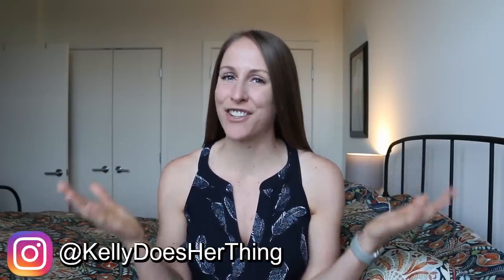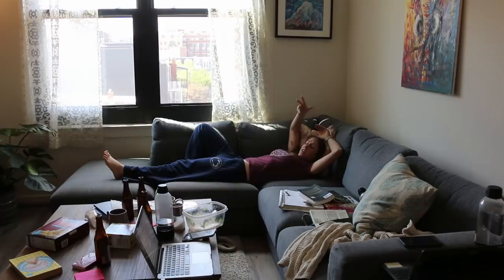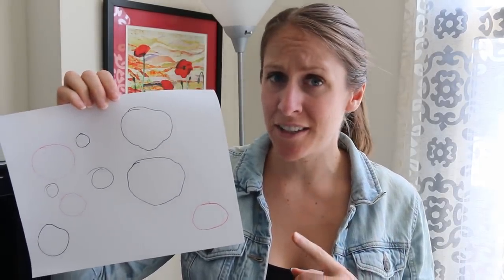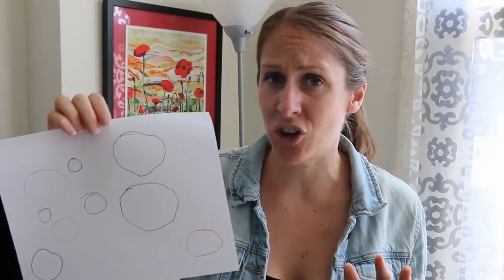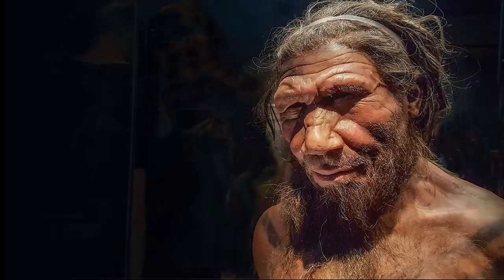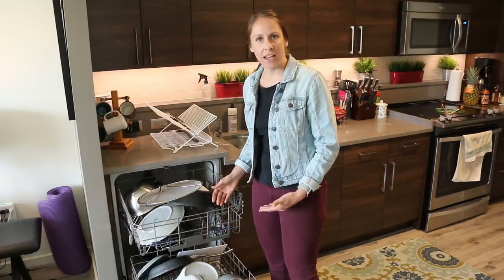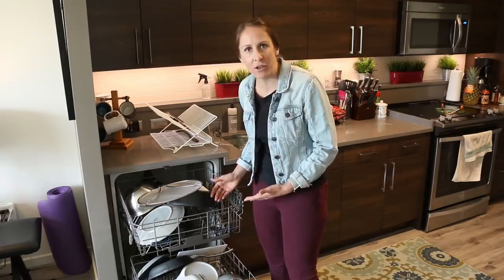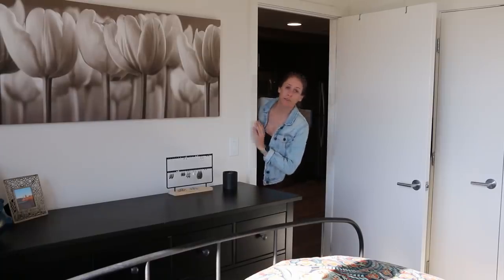11 German Words Americans Use All the Time!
Did you know that these 11 words Americans use all the time are actually German words?? Watch the video to learn more about these words!

Hi! I'm Kelly and I am an American who lived in Germany for 18 wonderful months. While I lived abroad before in Turkey and had done quite a bit of traveling beforehand, those 18 months in Germany definitely broadened my perspective of Germany, Europe, and even the US in so many different ways! I wanted to share my perceptions with you guys through YouTube so that maybe you can gain context to things you've heard about, or learn new information or a different perspective, or maybe this is everything you've heard before and further confirms your world view. No matter what the reason, I hope that you enjoy my videos!

Get $5 off each of your first three orders on DoorDash with this

Here's my mailing address (not my residence):
Kelly Does Her Thing
712 H St NE
Unit #800